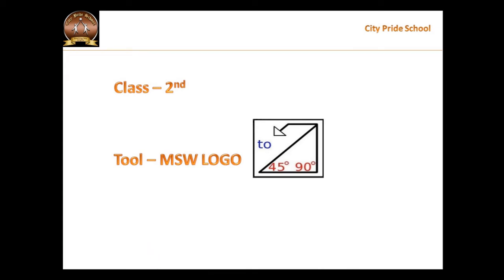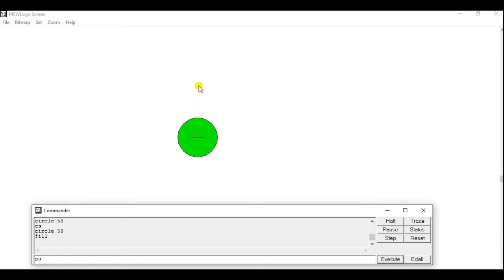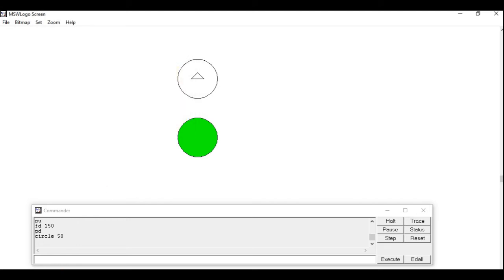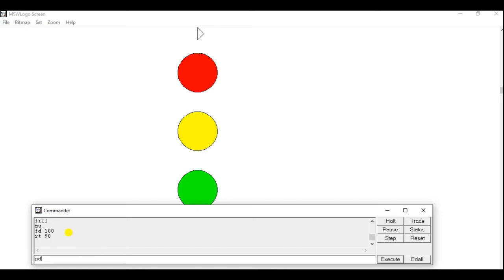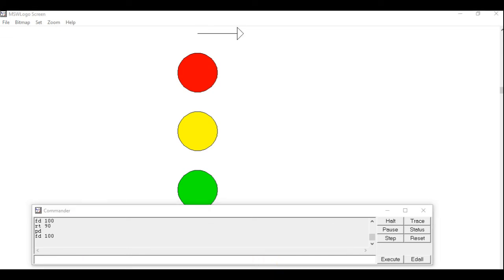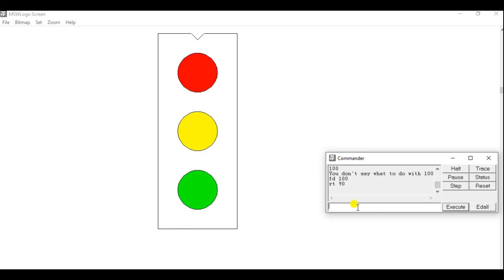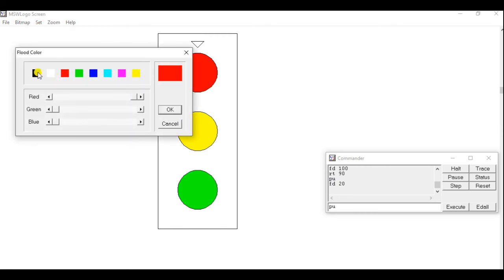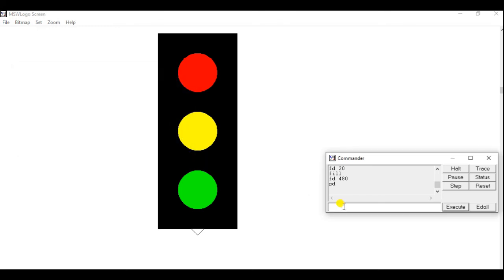CPS std 2 sub Computer L 2 Video 32